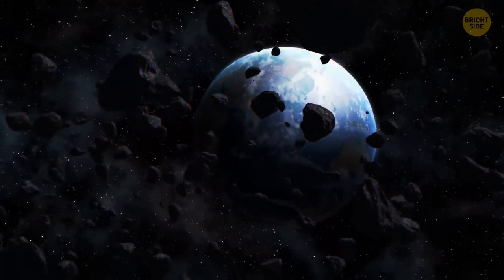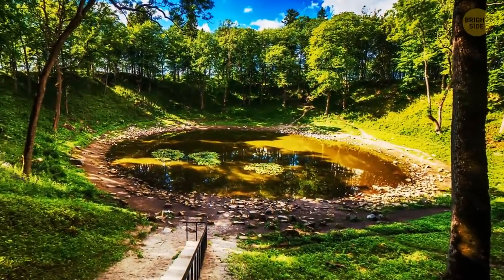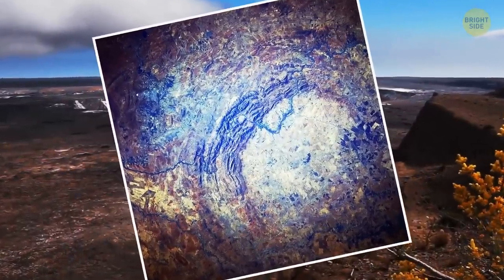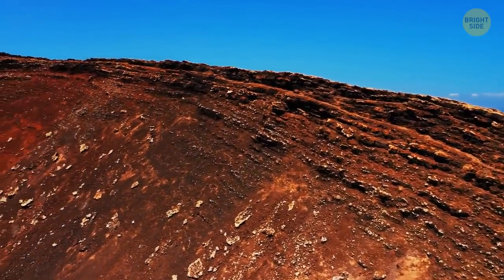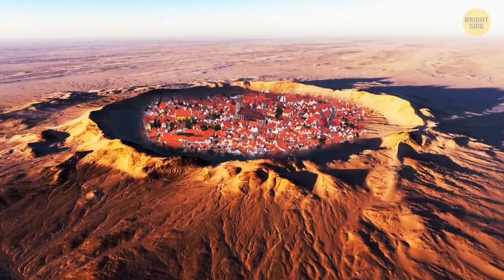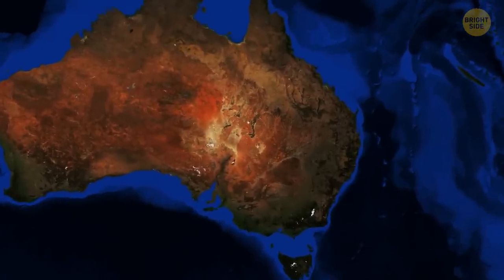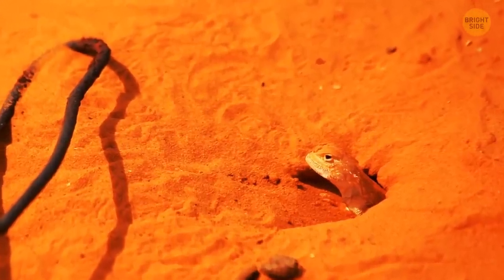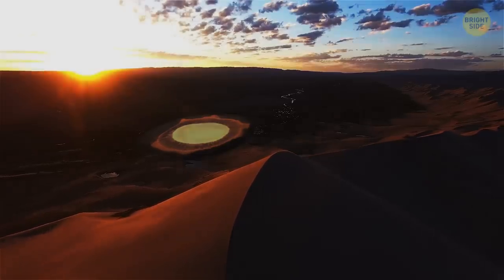Asteroid Impacts: 9 Biggest Known Hits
Credit:
NASA / Júlio Reis